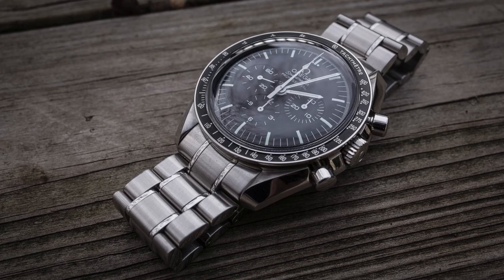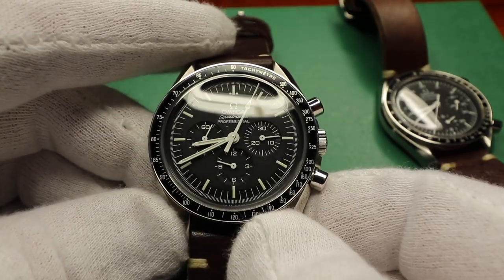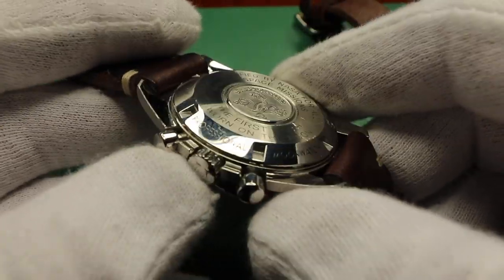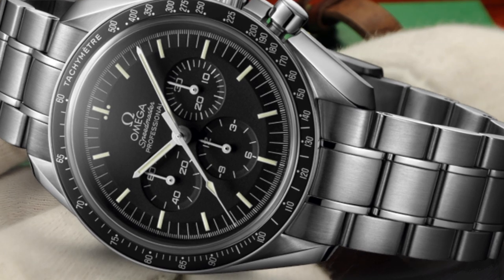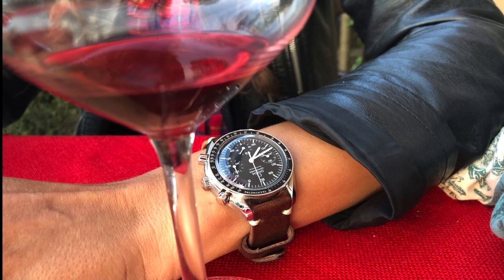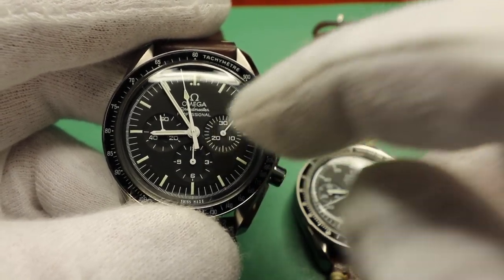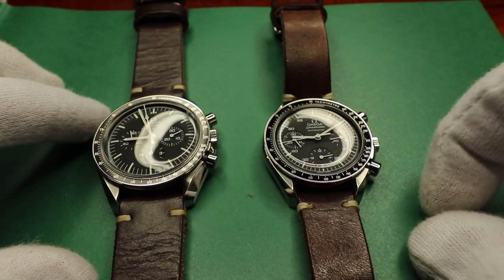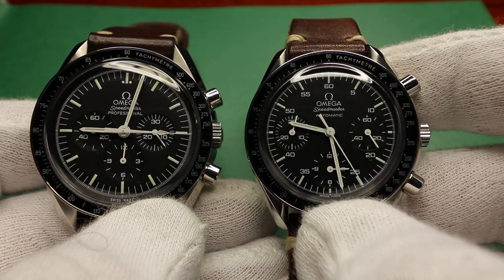Moonwatch vs Reduced - Speedmaster comparison.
Side by side comparison of Omega Speedmaster Moonwatch & Speedmaster Reduced.